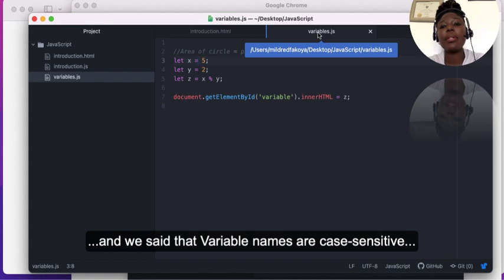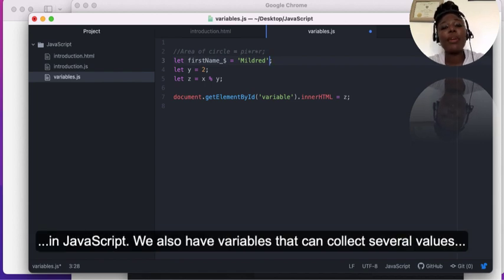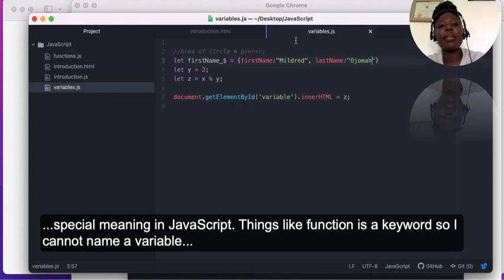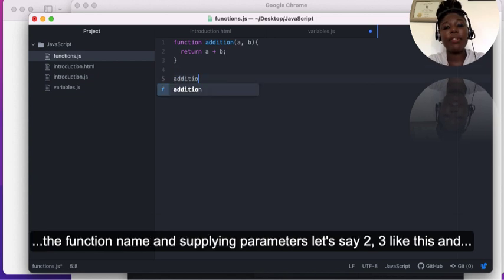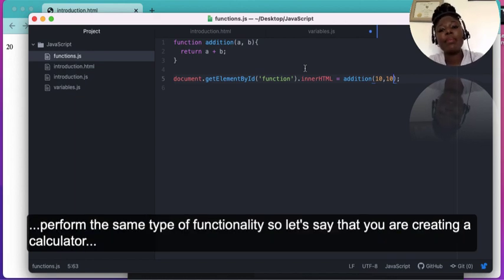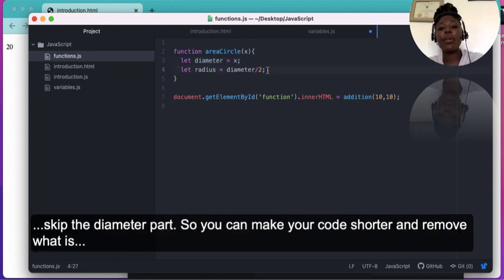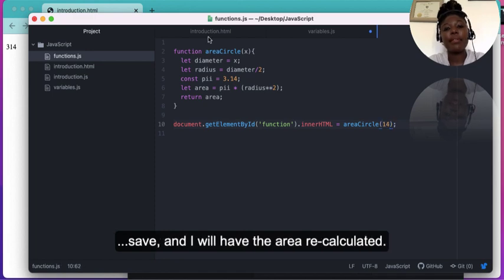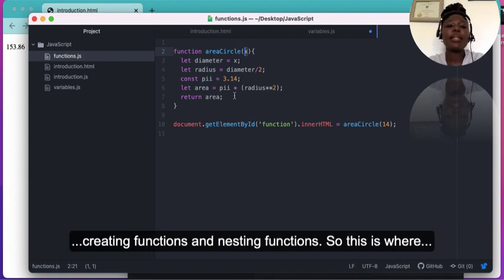Week 15 - Lesson 3 : Data types and Functions